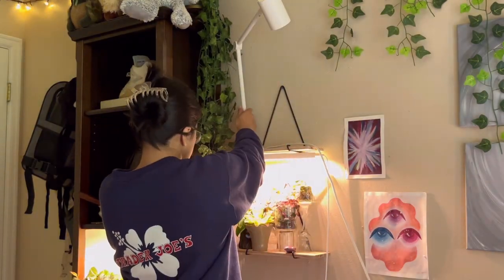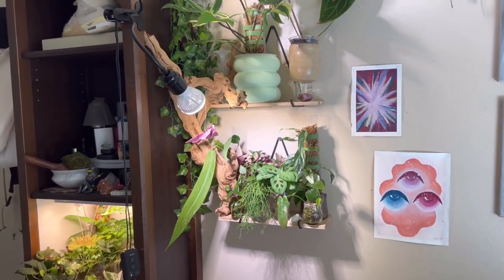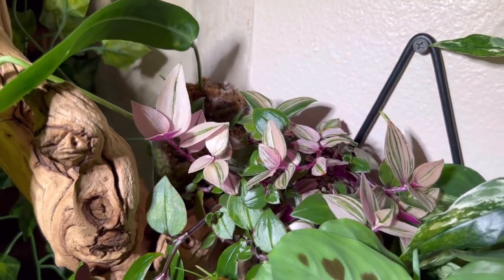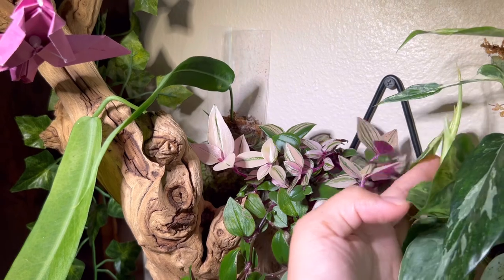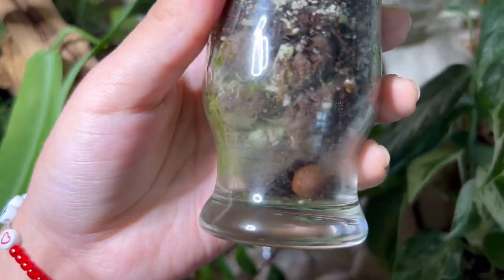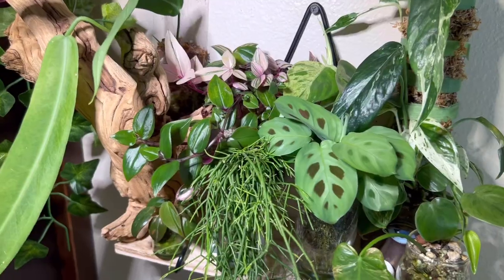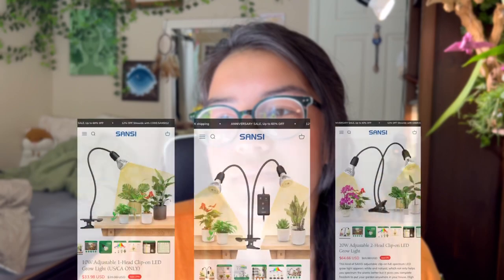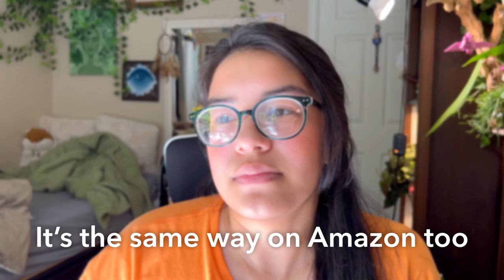New SANSI Grow Lights! Review and Updates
I’ve had these grow lights for about a month and definitely have experienced a lot of growth. Not only with my plants but also my channel as well!

Grow lights:

Fertilizers:
Flora series
Cal Mag